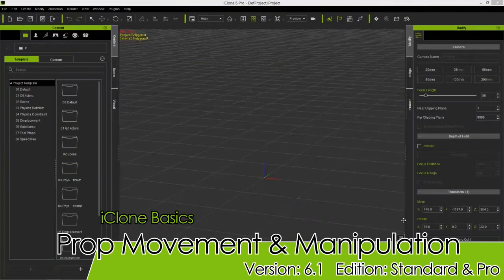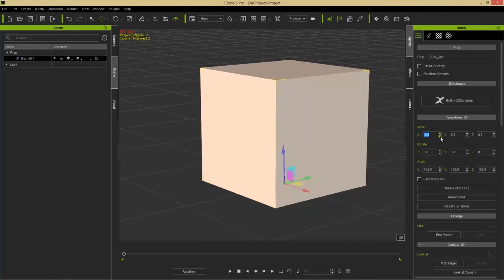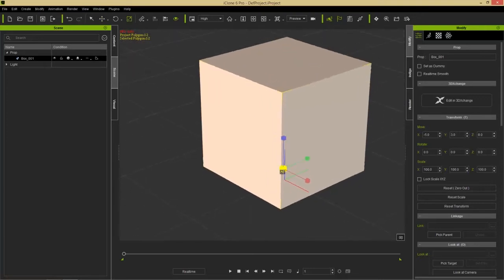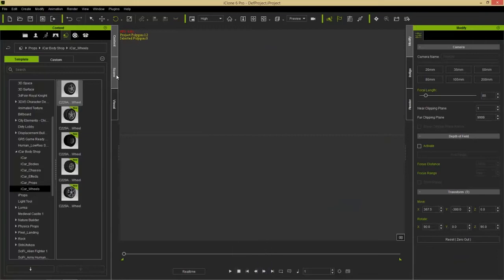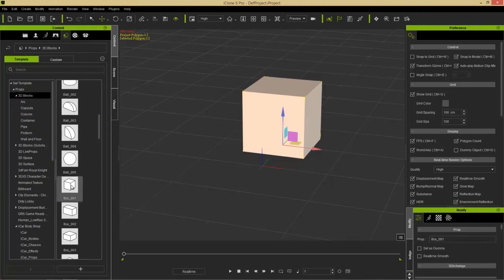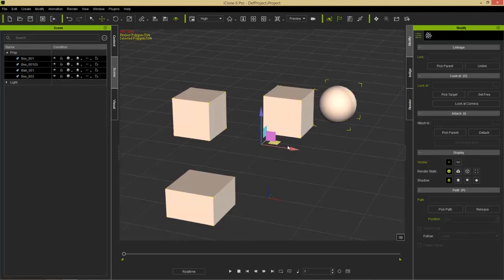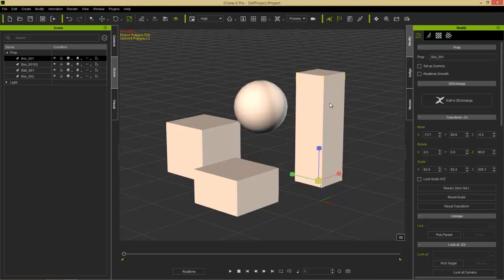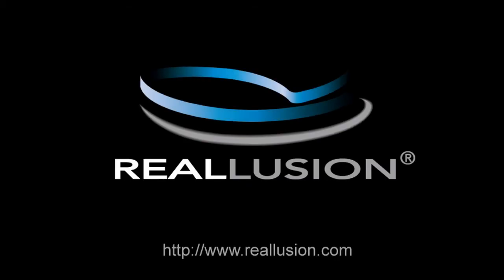iClone Basics - Prop Movement and Manipulation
Prop movement is one of the most fundamental and basic skills to learn in order to make your quick iClone production even faster.  By learning about things like pivot points, snap movement, and local vs. world movement, you will improve your workflow and speed up production immeasurably.

0:40 Move, Rotate, and Scale
4:59 World vs. Local Axis
6:10 Changing Pivot Points
8:17 Snap Movement
10:47 Selection Methods
13:27 Prop Alignment